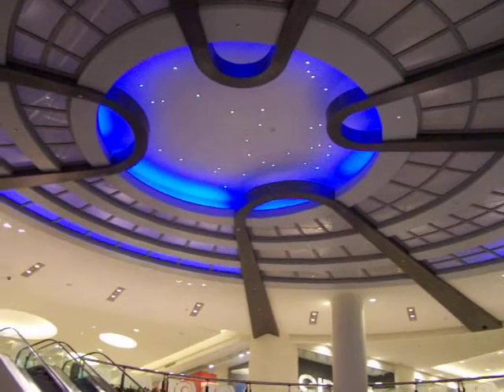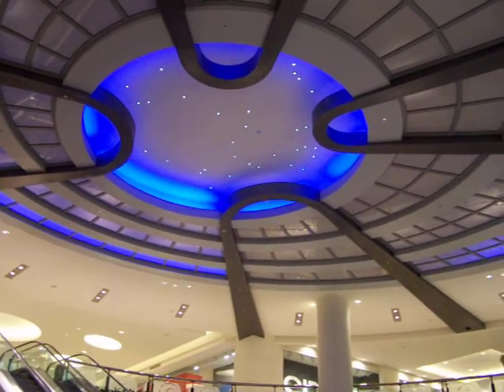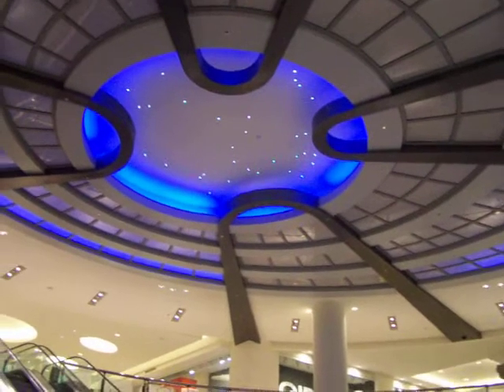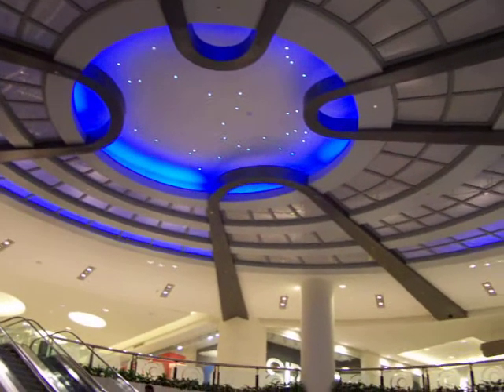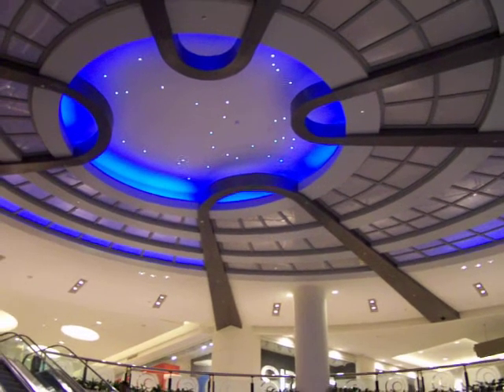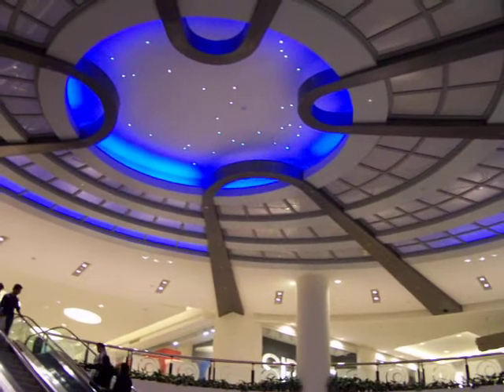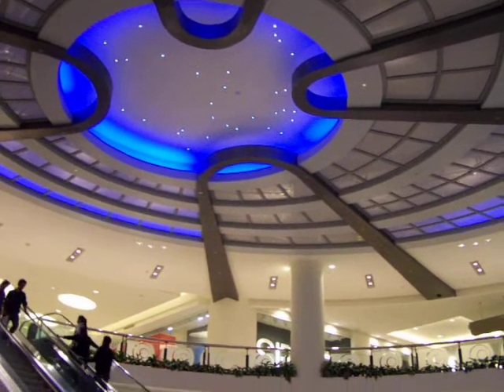Frank Lloyd Wright inspires the Design of a Ceiling in Tysons Corner Center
This ceiling resembles the skylight in the Guggenheim Museum in New York City designed by Frank Lloyd Wright.  Its interesting how architecture recyles ideas from the past and make them new again.